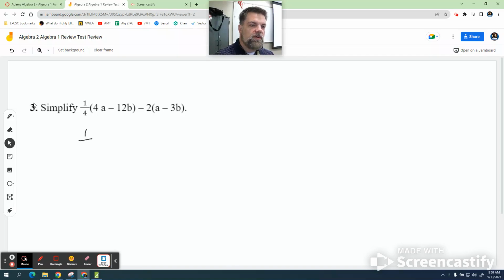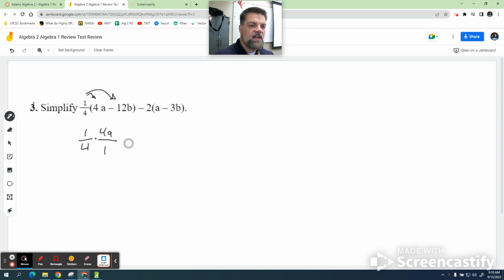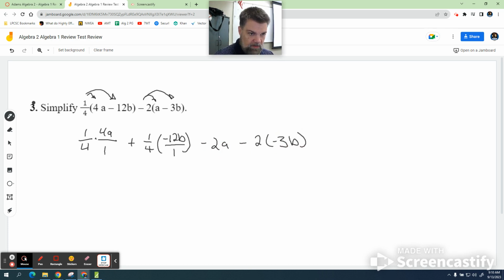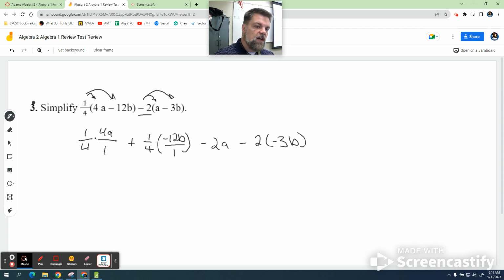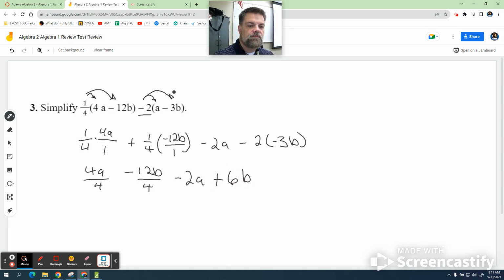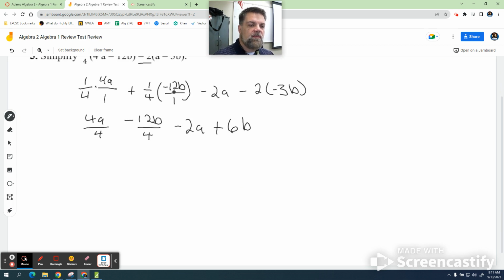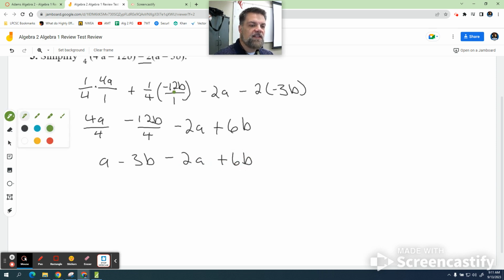Algebra 2 Algebra 1 Test Review Problem 3